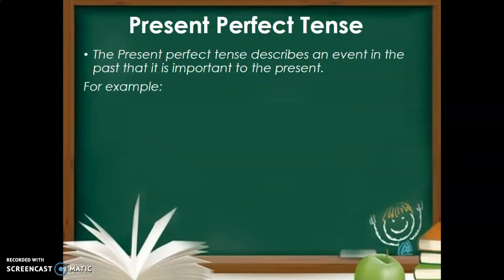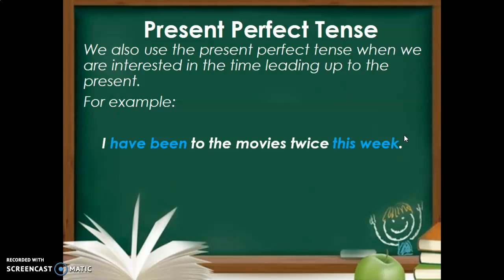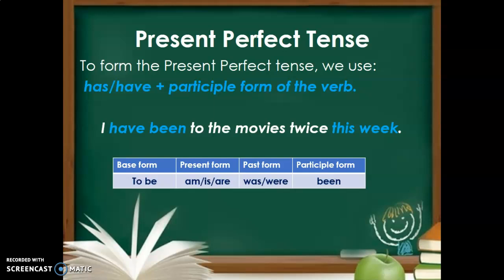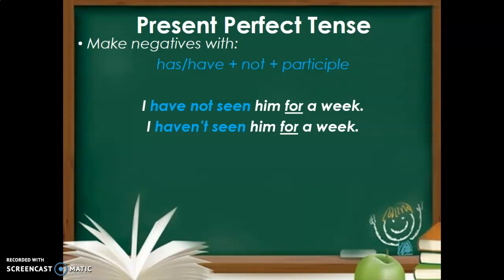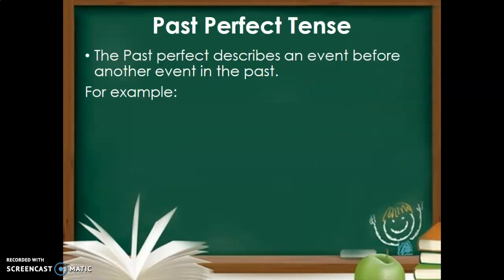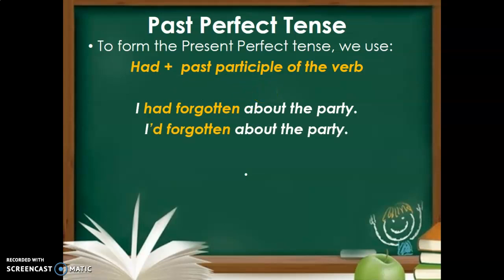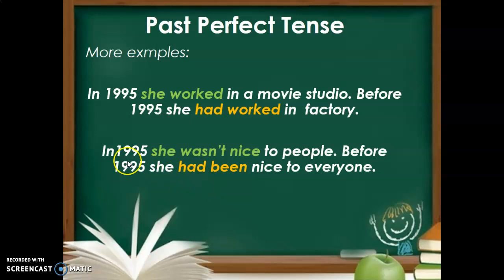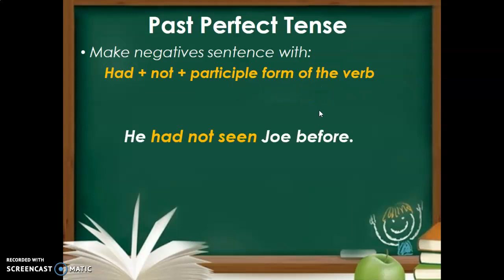UNIT 2 Present Perfect & Past Perfect tenses Monday,May 11